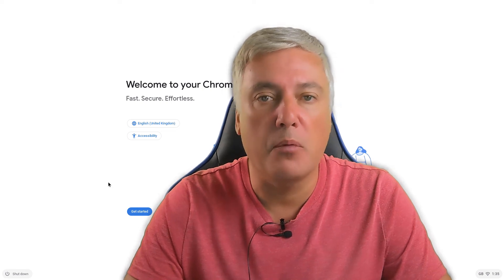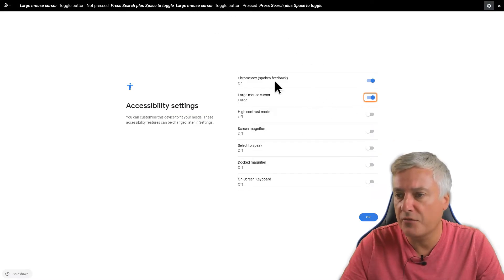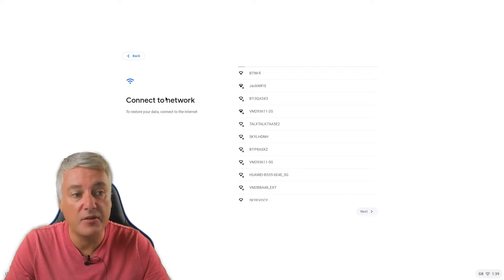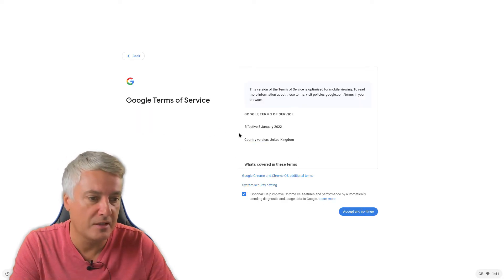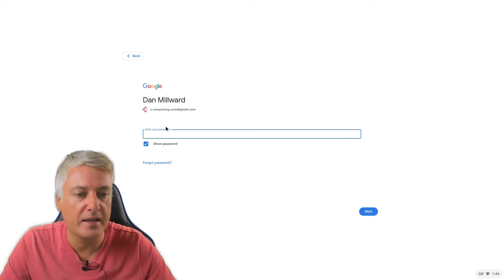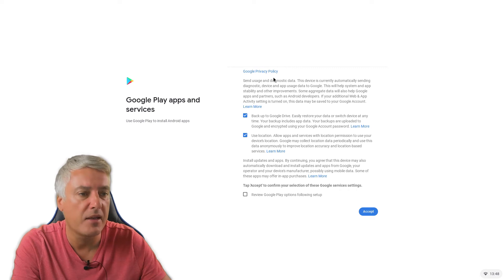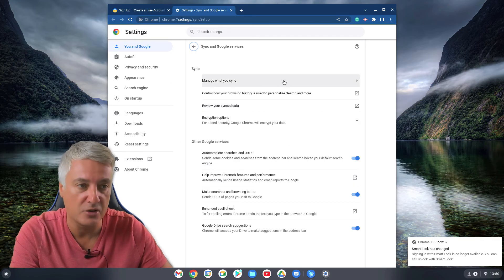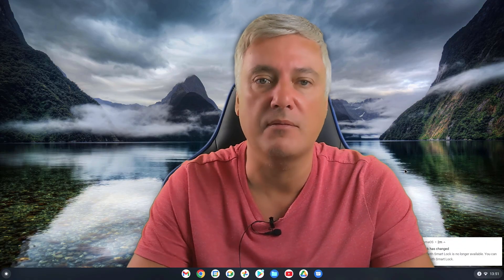How to set up a Chromebook for the first time - Complete walk-through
Are you setting up your Chromebook for the first time? This video will give you a complete walk-through of the process of setting up your new ChromeOS computer.

The setup process has changed over the years and you now have a lot more options to choose from during the setup process.

I'll explain what all of the options do and whether they are right for you. This includes setting your language and keyboard settings. The huge array of accessibility options available, and choosing whether to participate in giving feedback.

We'll also take a look at the sync options you have and how you can review these once your Chromebook has been set up. The options you have for setting up Google Assistant and the perks you can choose from if your computer is brand new.

Everything you need to know about the ChromeOS setup process is discussed in this video. This will help you in setting up your Chromebook, so it's perfect for your needs.